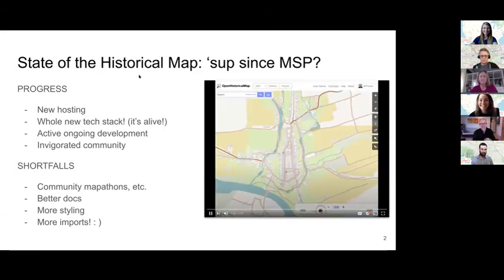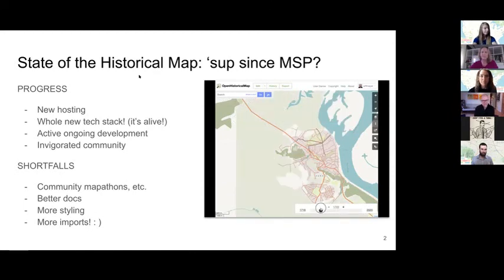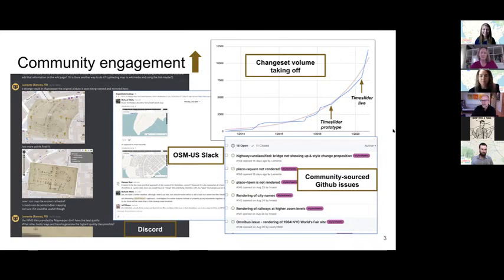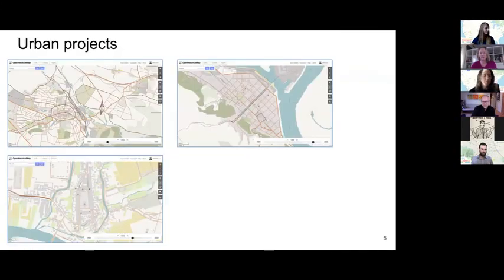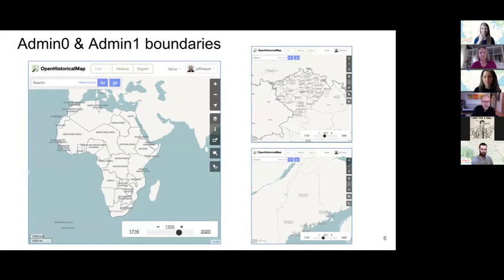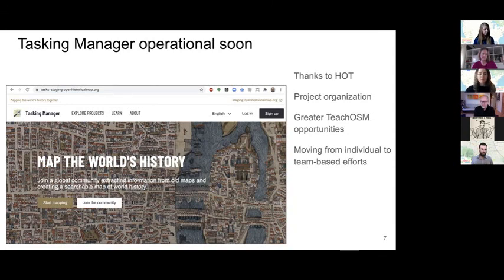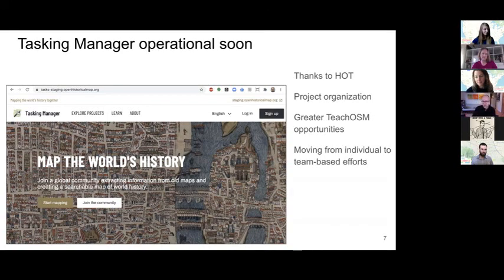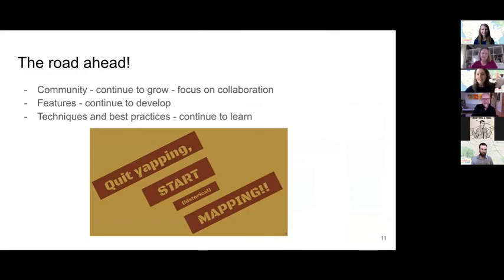OpenHistoricalMap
An OpenStreetMap US: Connect 2020 presentation with Jeff Myer.